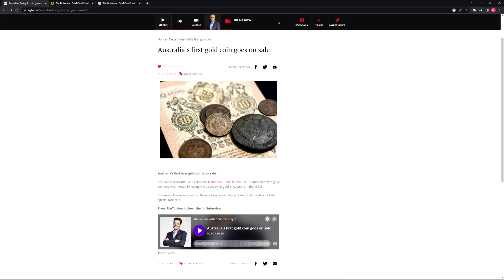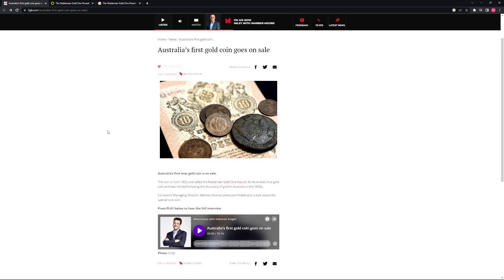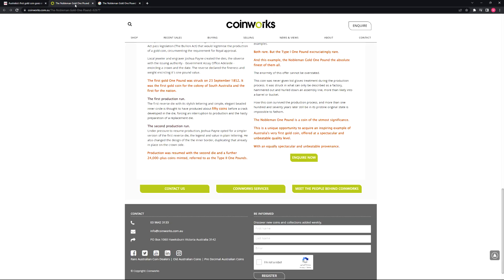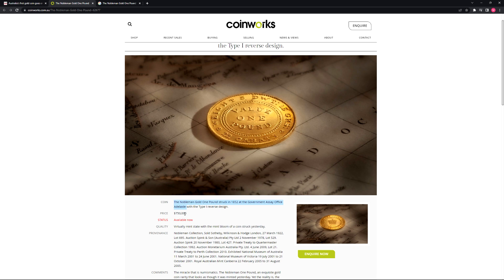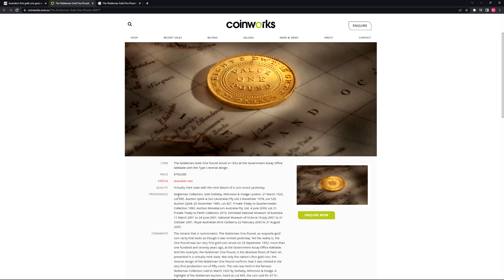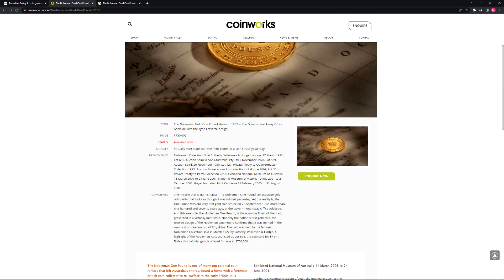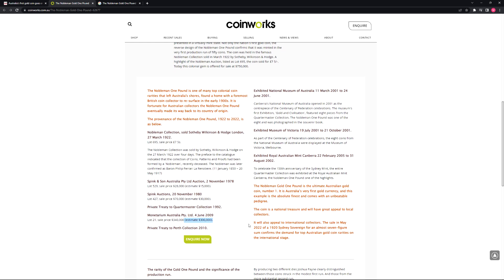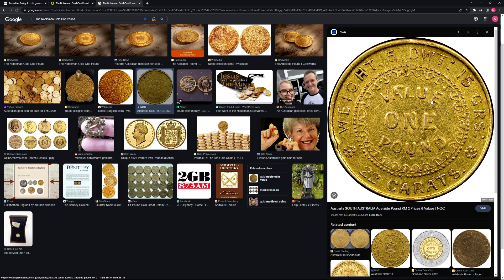Australia's first ever-gold coin is on sale for $750,000 - Nobleman Gold One Pound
The coin is from 1852 and is called the Nobleman Gold One Pound. It’s Australia’s first gold coin